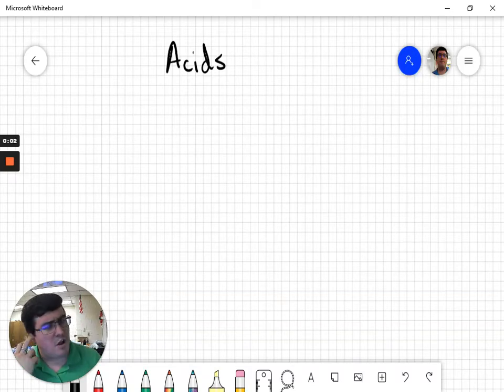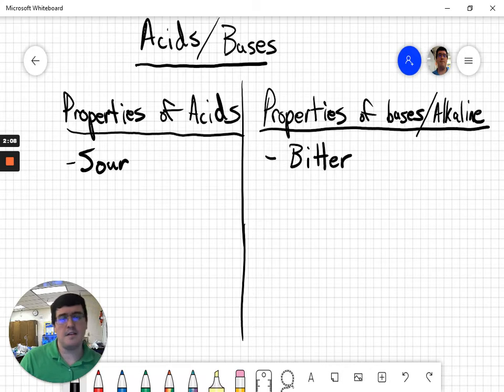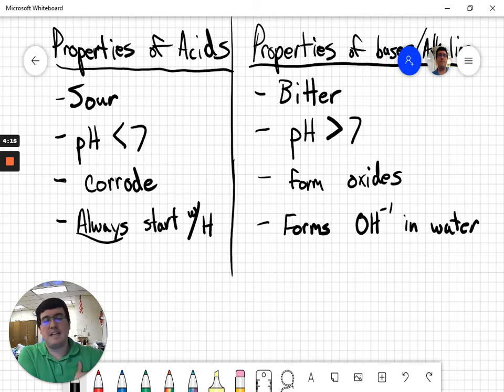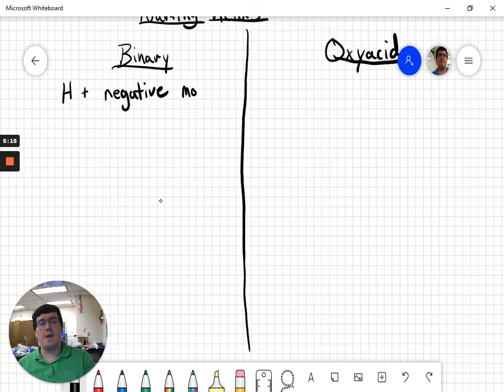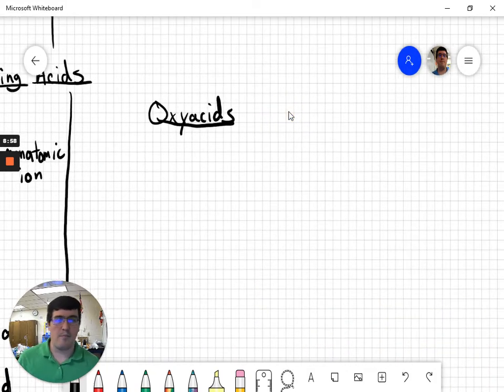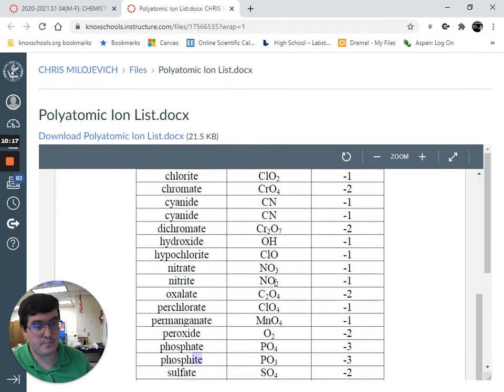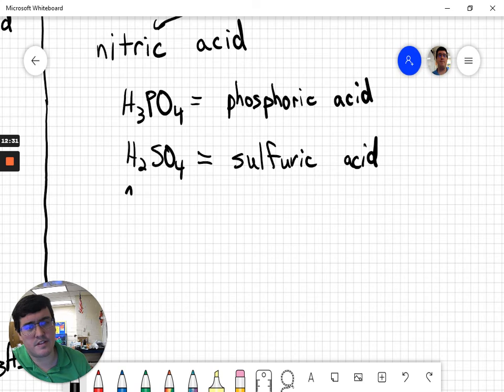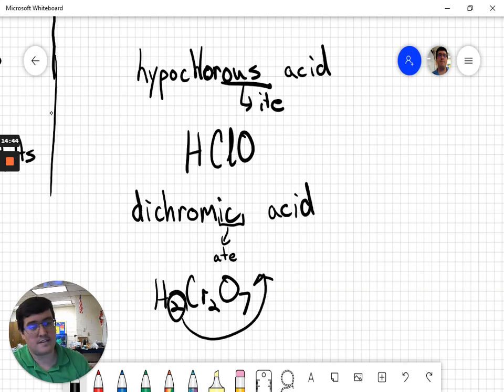Naming Acids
This video shows students how to name acids.